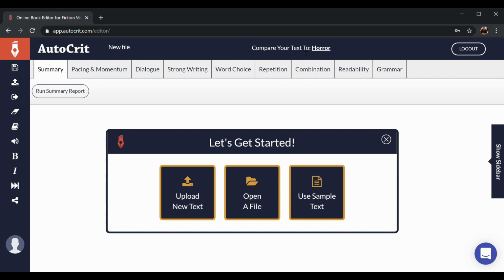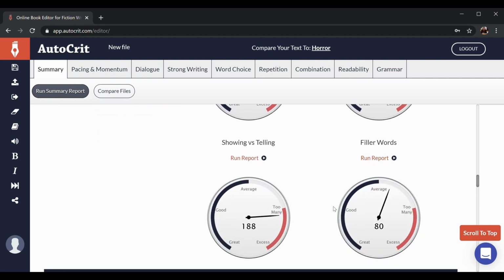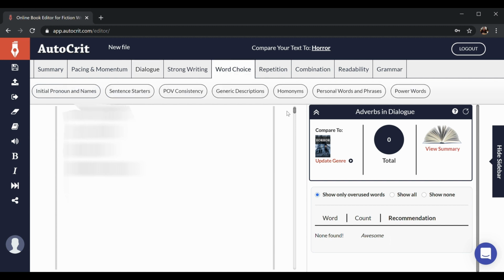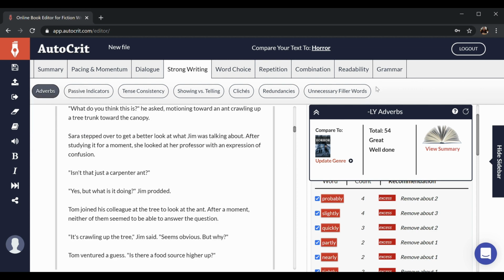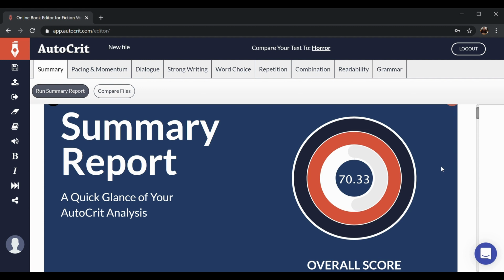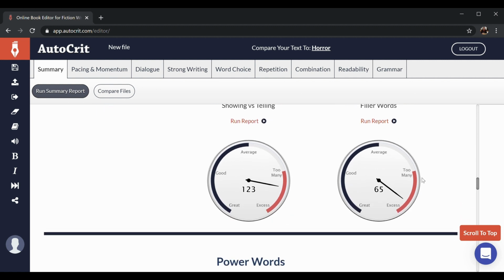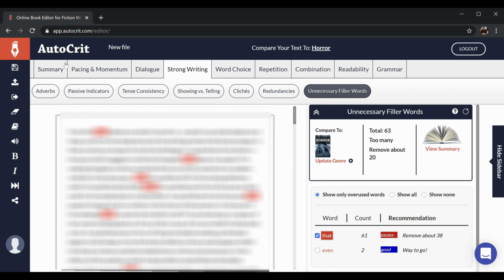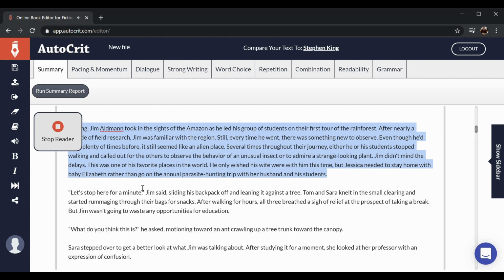Improving Your (Horror) Writing | Review of AutoCrit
A review of AutoCrit, a web-based editing platform for authors that includes tools specific to horror writers.  It allows the user to compare their own writing to the works of established horror authors.  Compare your own stories or novels either to the horror genre in general or to such specific authors as Stephen King, Dean Koontz, Brian Keene, or Dan Simmons, and more. In this video, I test the platform using my own work, The Tell-Tale Heart by Edgar Allan Poe, and a short story by Robert R. McCammon and identify Auto Crit's strengths and weaknesses.

Correction: In the video, I briefly mentioned Clive Barker.  At the time of filming I mistakenly thought he was one of the authors to which AutoCrit users could compare their work.  This is, in fact, not currently the case, but many other well-known horror authors are represented.

The AutoCrit web interface shown is copyright by AutoCrit.

"The Tell-Tale Heart" by Edgar Allan Poe was first published in 1843 and is in the public domain.

Intro music written by Chris Hoole. Used with permission (commissioned 2020 for this channel).

End screen music is "Drake Spectre" written and performed by Keith Lewis.  Used with permission.

Phobophile title font is Nosferotica, designed in 2006 by Chad Savage. Used under open license.

If you happen to like magic, you might want to check out the other channel I’m developing concurrently with this one, in which I discuss and perform magic tricks